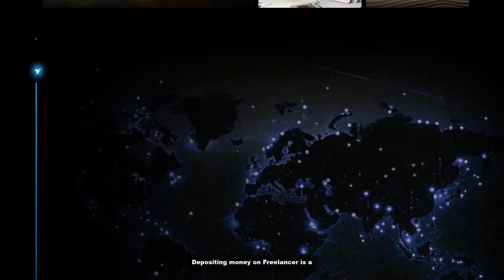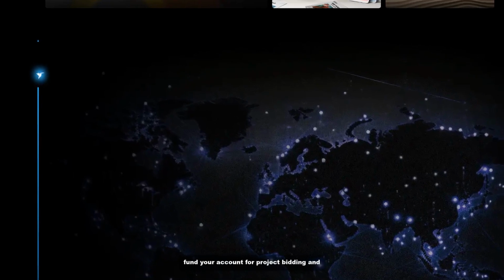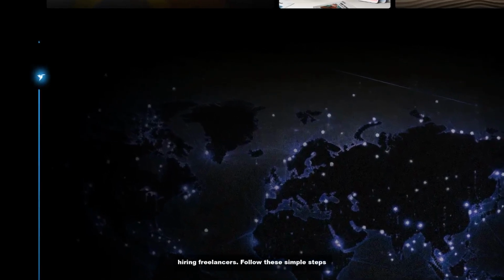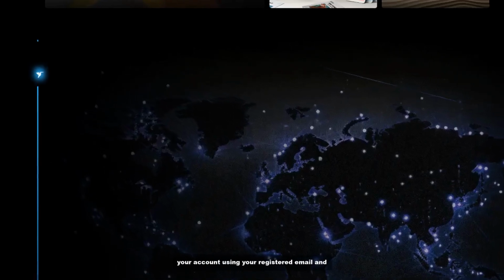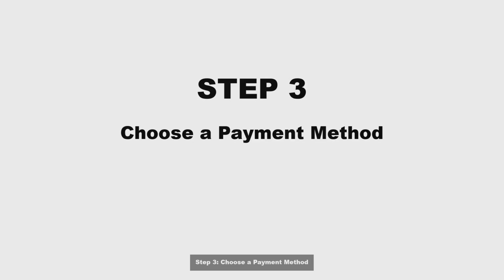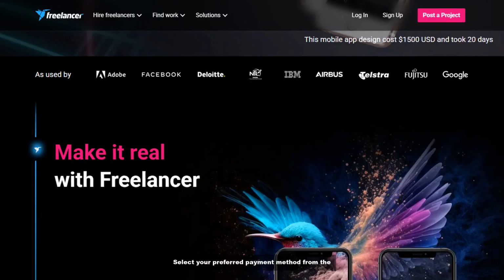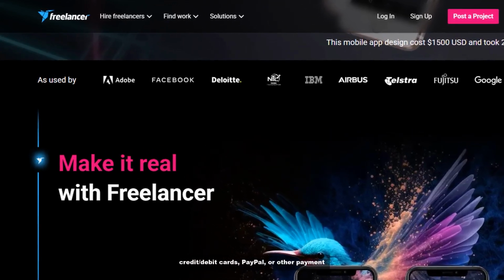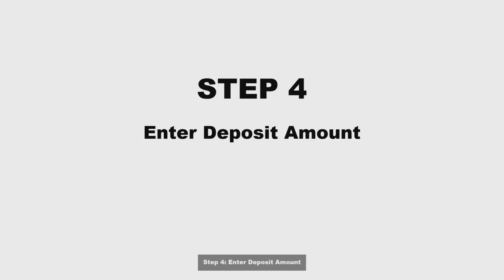How To Deposit Money On Freelancer 2026 (QUICK STEPS)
In this video, we will guide you through the process of how to deposit money on Freelancer 2026 using quick steps. Whether you're a freelancer or a client, understanding how to manage your funds is crucial for a smooth experience.